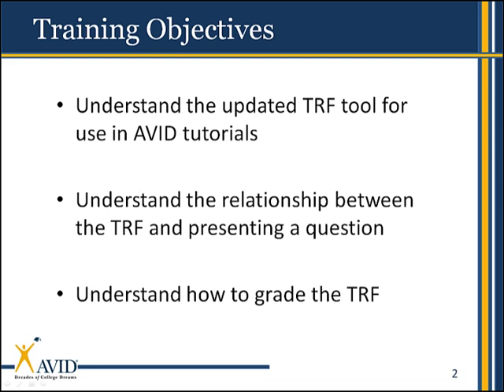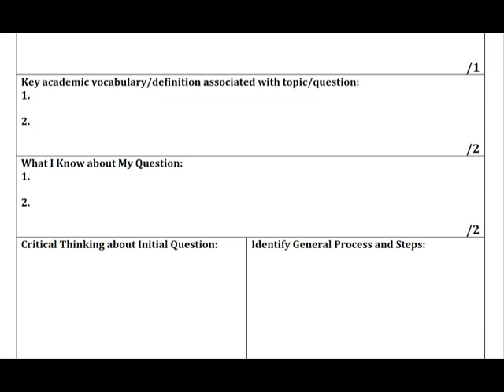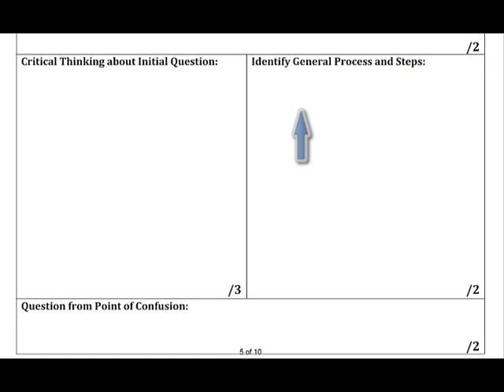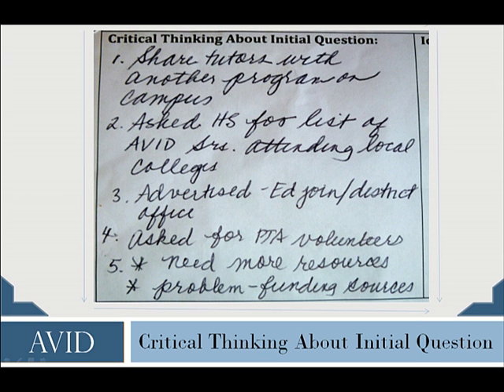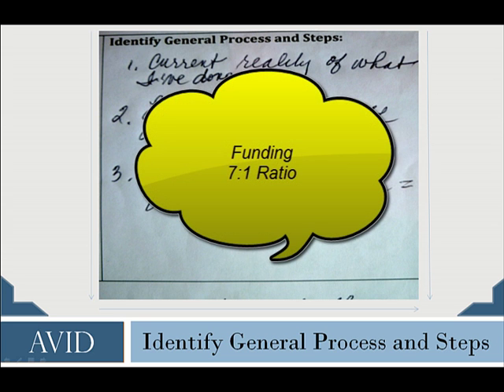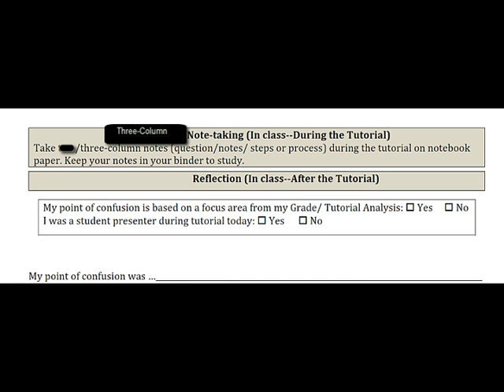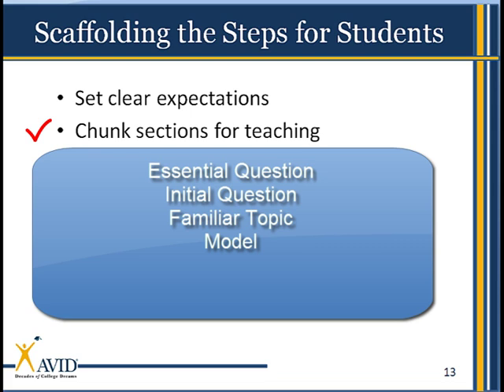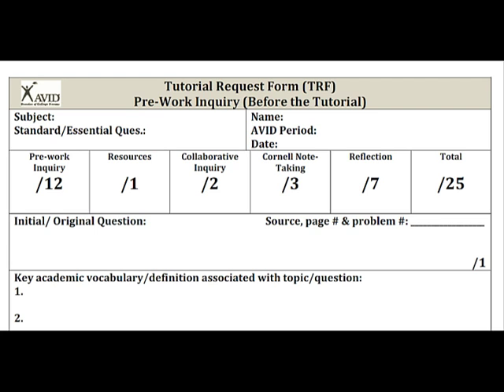Updated TRF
Description